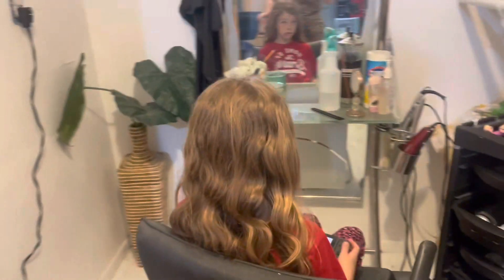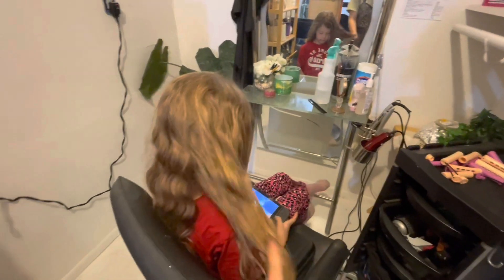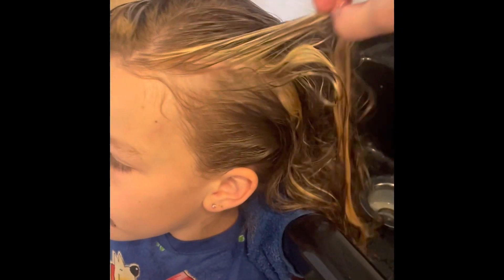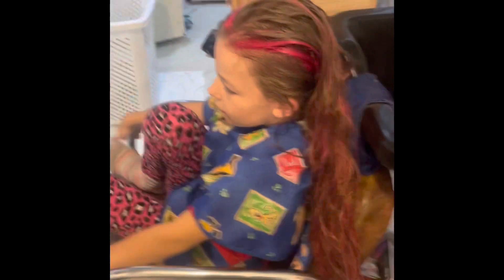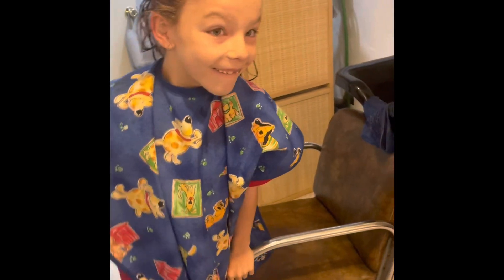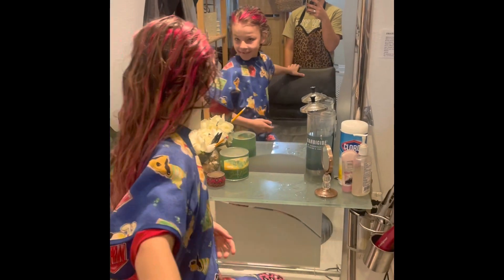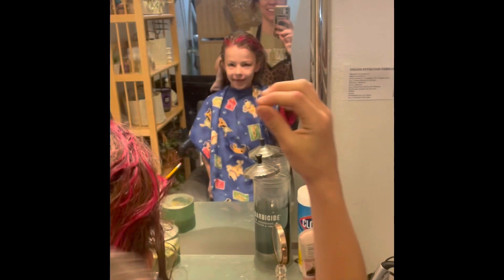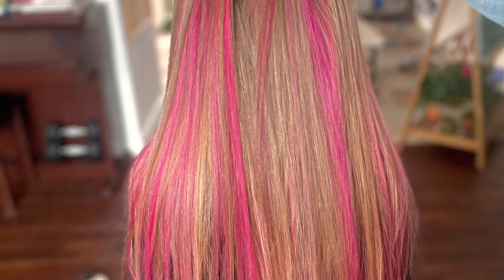First time coloring Atley’s hair | April 2023